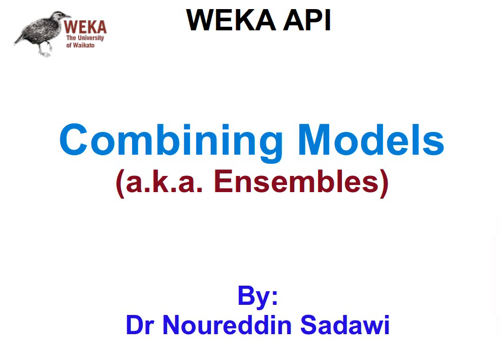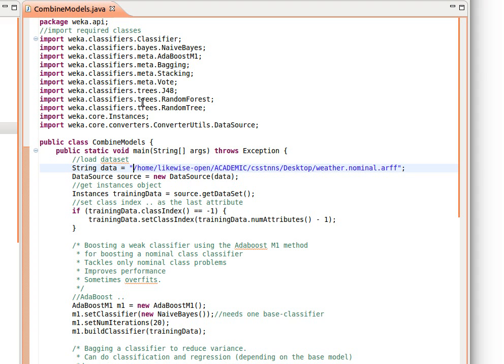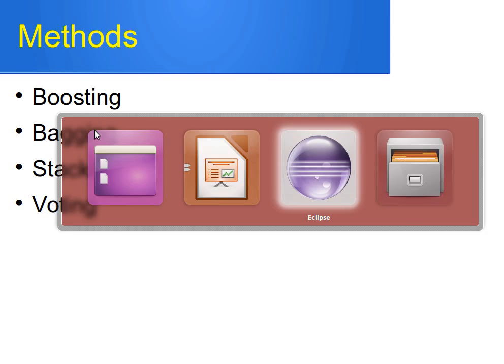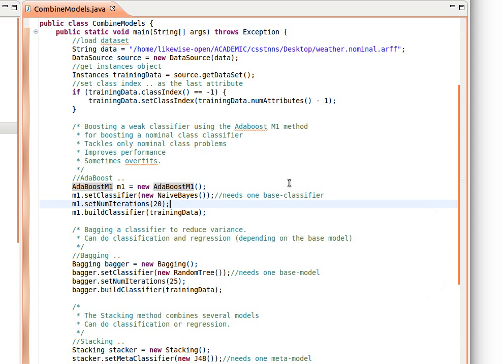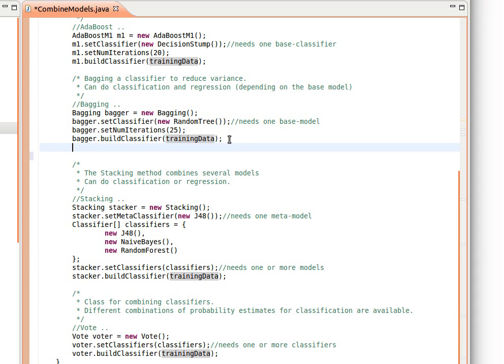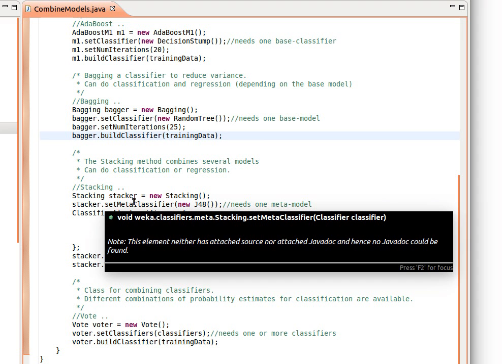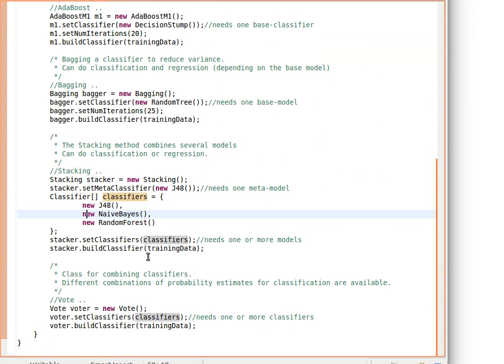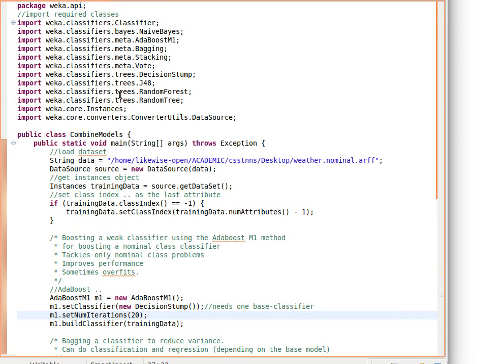WEKA API 17/19: Combining Models .. Boosting, Bagging, Stacking and Voting